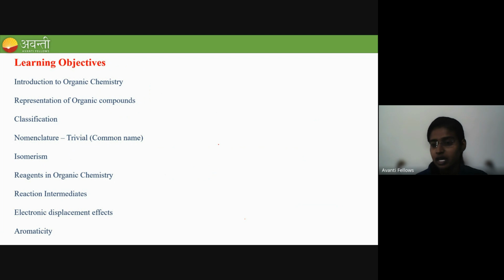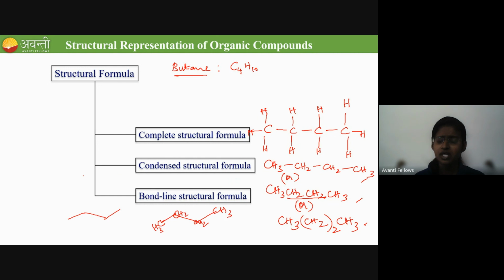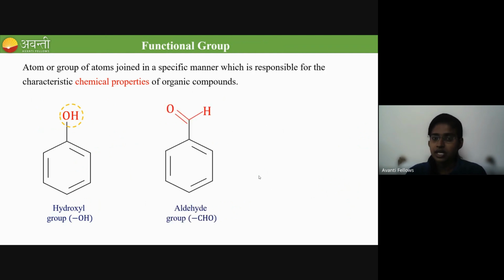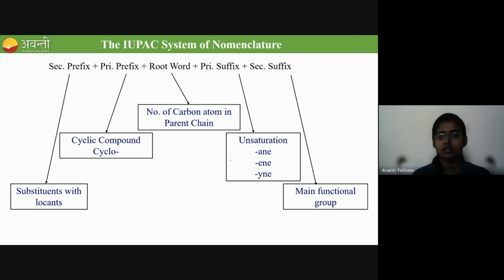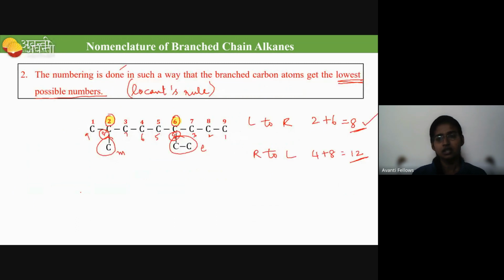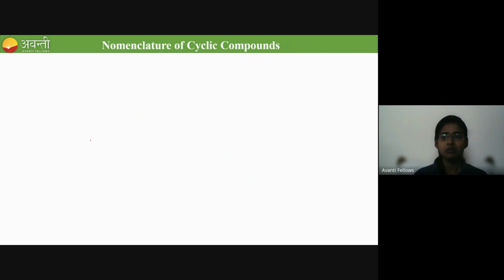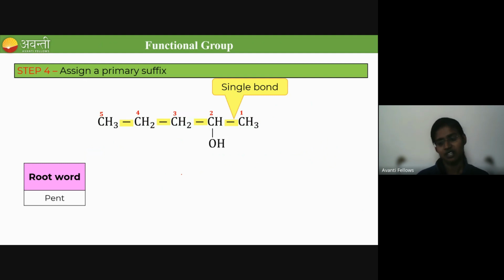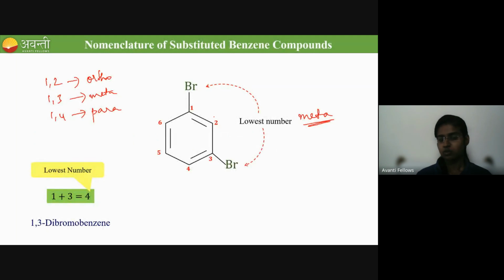GOC - 1 (Crash) | Enable+ Class 11 Chemistry | 4th March, 2024